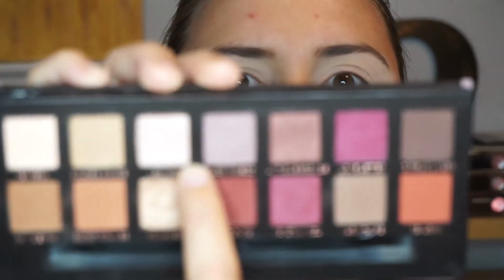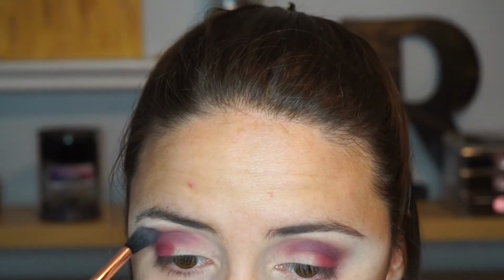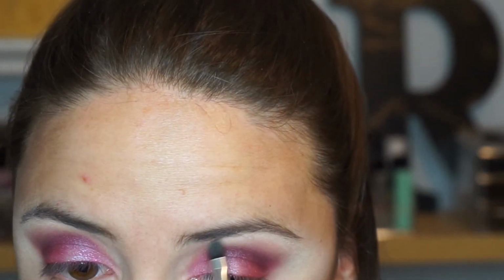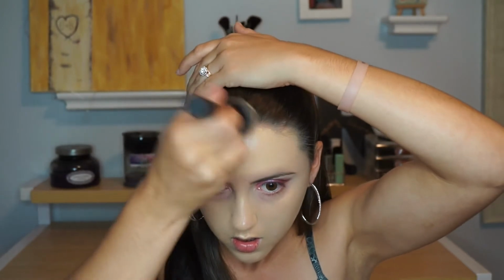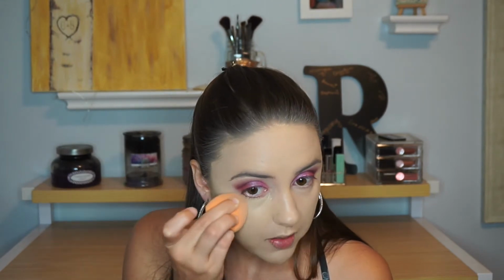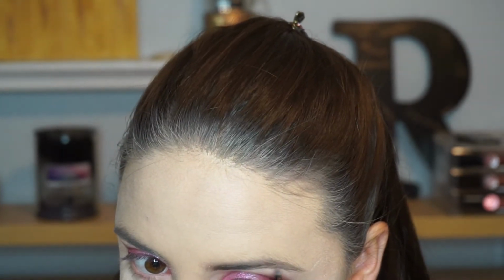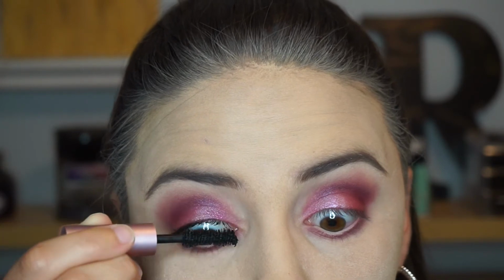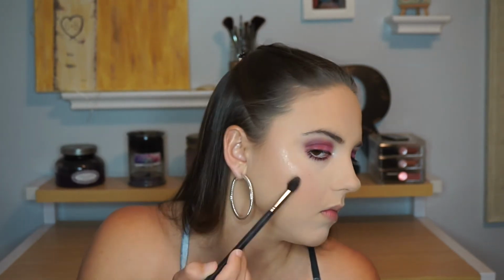Cranberry Smokey Eye | Brianna Mae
Products:
ABH - Modern Renaissance Palette
BH Cosmetics - Baked and Beautiful Palette
Too Faced - Born This Way Foundation (vanilla)
Flower Beauty - Concealer (bc1)
NYX - HD Studio Finishing Powder
Too Faced - Blush (your love is king)
Wet N’ Wild - Megaglo Highlight (precious petals)
NYX - Micro Brow Pencil (ash brown)
Colourpop - Creme Gel Liner (honey dude)
Wet N’ Wild - Megaprotein Mascara
Too Faced - Better Than Sex Mascara
NYX - Lip Lustre (antique romance)